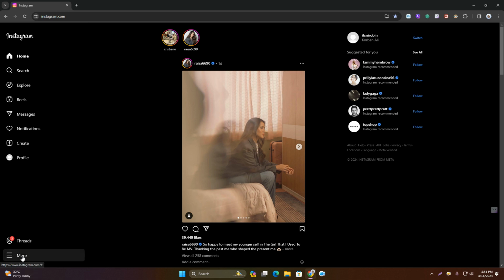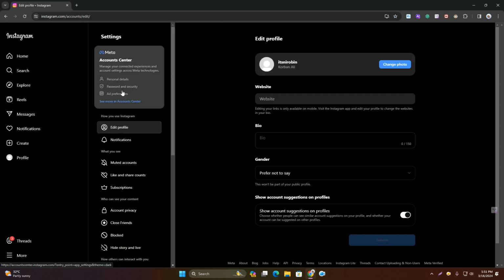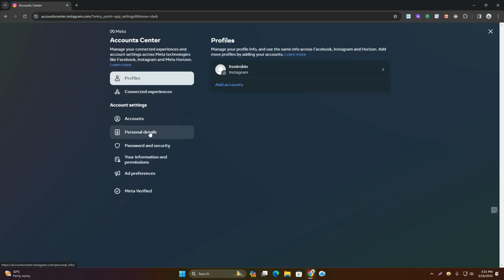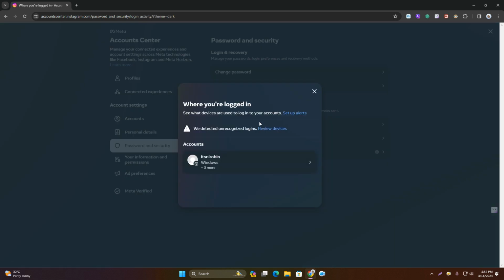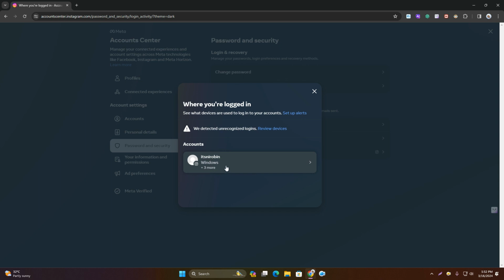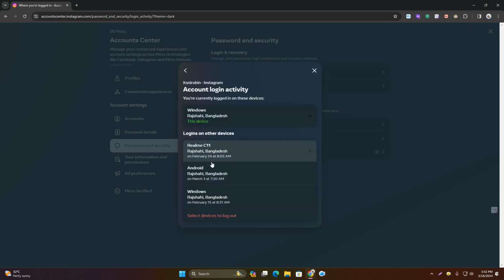How To Check Who Logged In Your Instagram Account In PC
In this video, I will guide you on How To Check Who Logged In to Your Instagram Account On PC. Trending social media apps, AI apps, android apps, money apps, new Android apps, and how-to tuts are being top-ranked in YouTube search results. Enjoy It :)

👉 Instagram App For PC